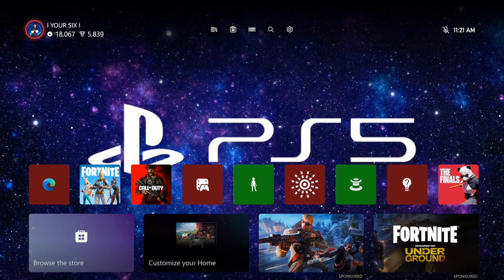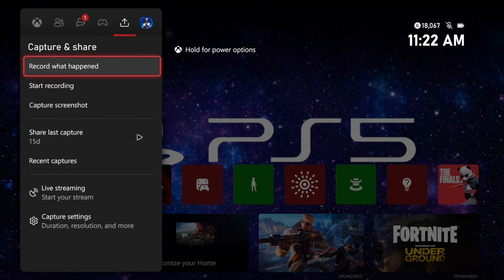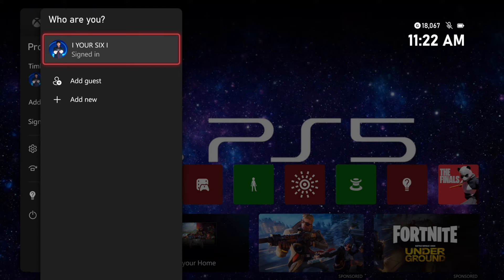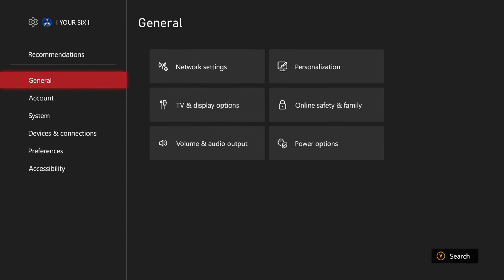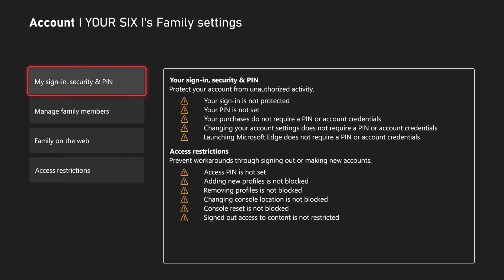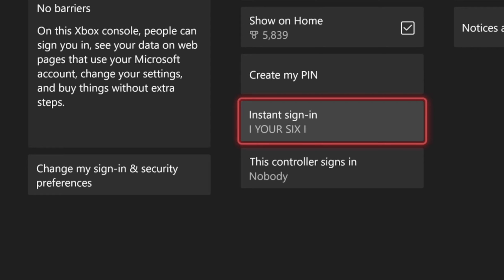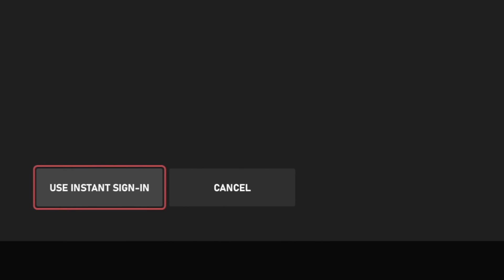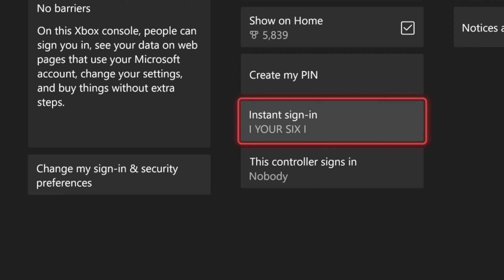How to Automatically Login to Xbox Series X account & Skip Login Screen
To automatically sign in to your Xbox Series X account and skip the login screen, follow these steps:

Select Profile & system - Settings.
Under Account, select Sign-in, security & PIN.
Select Change my sign-in & security preferences.
Choose “Make it fast, make it magic” to enable automatic sign-in with no password or PIN required.

If you want to disable automatic sign-in, follow the same steps and choose “Ask for my PIN” or “Lock it down” instead of “Make it fast, make it magic”.